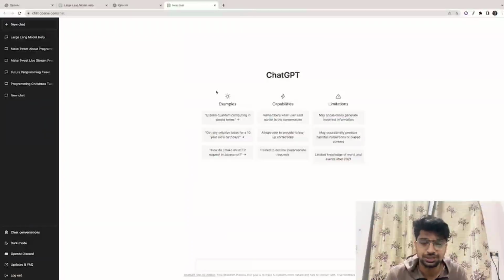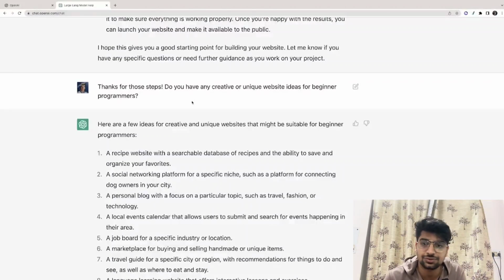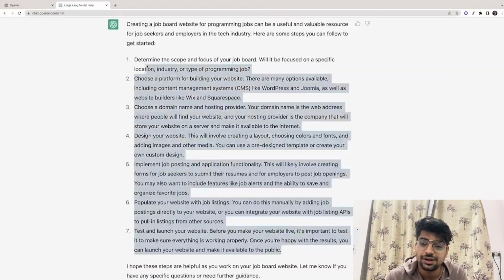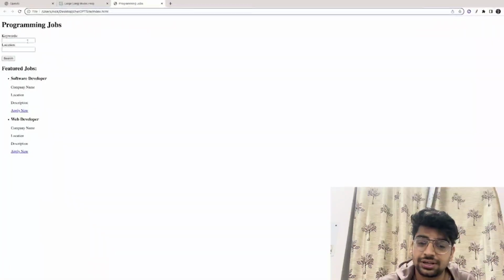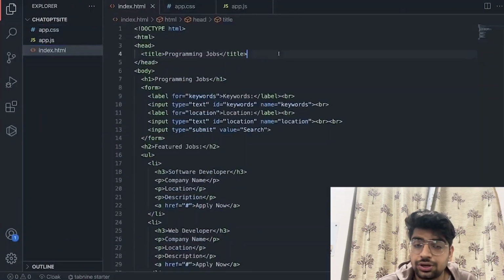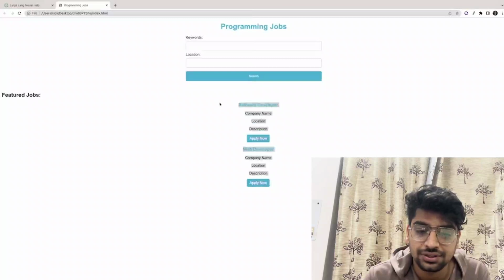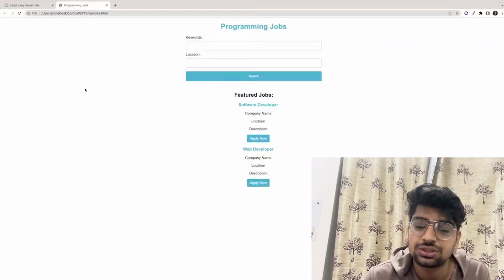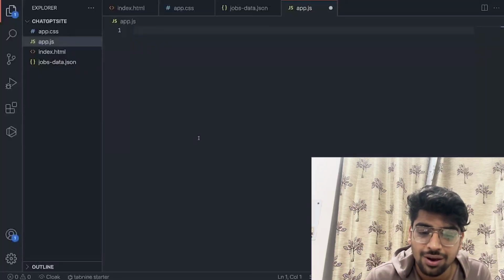How to Quickly Create Website by using ChatGPT - Best way to Make Money with AI | Be10x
*Join our 3-hour workshop to learn AI tools and ChatGPT for web design. Discover how to create websites and earn online effectively. Act now – enhance your skills and income potential with AI!*

Learn how to quickly create a website using ChatGPT and discover the best way to make money with AI. This video guides you through making money online with ChatGPT, focusing on AI web design and web development.

In this tutorial, we explore the innovative approach of using ChatGPT for web design and development. If you're looking to make money online, this video shows how ChatGPT can be a valuable tool in your arsenal. We cover the essentials of AI website design, demonstrating how you can use ChatGPT to streamline the process of creating a website.

You'll learn about the advantages of using AI in web development, including how to use AI website builders effectively. This video is not just about building a website; it's about leveraging AI to create a profitable web design business. We'll discuss strategies for making a website with AI that not only looks great but also attracts customers and generates revenue.

Additionally, we delve into the practical aspects of using ChatGPT for web development. You'll get insights into the best website builders that integrate AI technology, making the process of designing and launching a website faster and more efficient.

By the end of this tutorial, you'll have a comprehensive understanding of how to use ChatGPT and AI tools for web design and development. You'll be equipped with the knowledge to start your own web design business using AI, opening up new opportunities for making money online.

The potential of AI in web development is vast. ChatGPT, with its advanced language processing capabilities, can assist in content creation, SEO optimization, and even coding aspects of web development. This makes it an invaluable asset for anyone in the web design industry, from freelancers to established agencies.

We also touch upon the ethical considerations and best practices when using AI for web design. It's important to use these powerful tools responsibly, ensuring that your website not only performs well but also maintains a personal touch and adheres to web standards.

Furthermore, this video will inspire you with success stories and case studies of individuals and businesses who have harnessed the power of AI to revolutionize their web design process. These real-world examples will provide you with actionable ideas and motivate you to embark on your own journey of AI-assisted web development.

Join us in this journey to discover how ChatGPT can revolutionize the way you create websites and help you tap into the lucrative world of AI-driven web design. Embrace the future of web development with AI and start building your success story today."